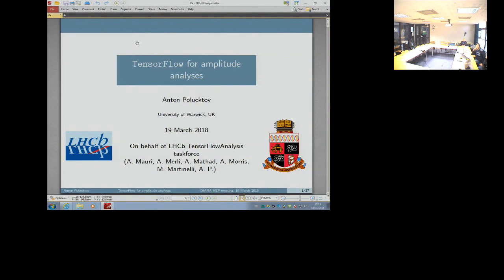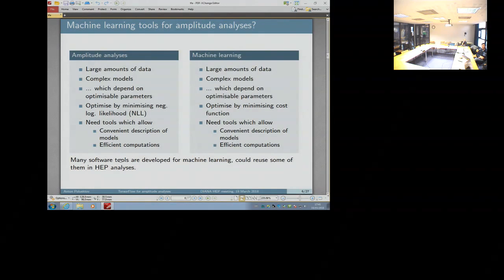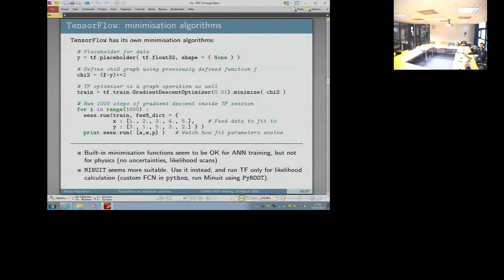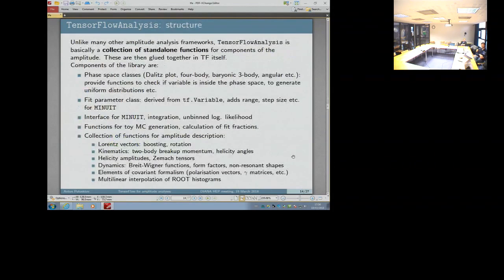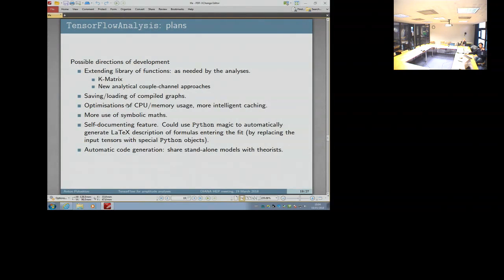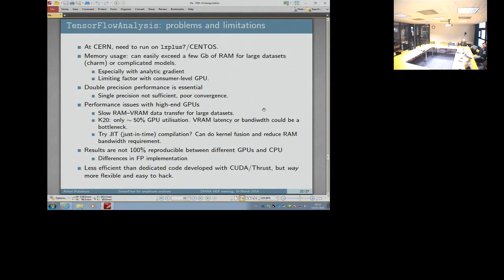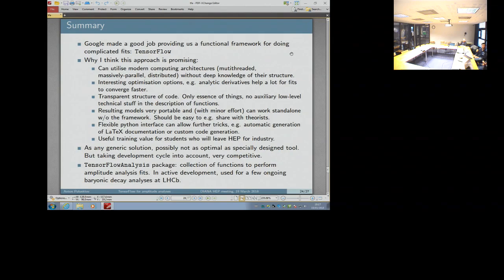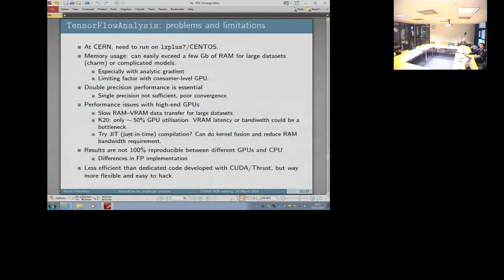DIANA/HEP Meeting - 19 Mar 2018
Video from DIANA/HEP Meeting - 19 Mar 2018

Time markers for the talks:
00:00-57:00  TensorFlow in amplitude analyses (Anton Poluektov)